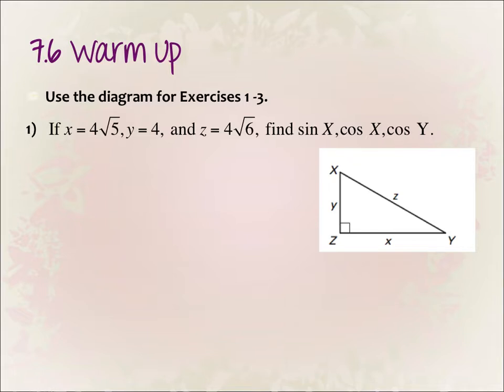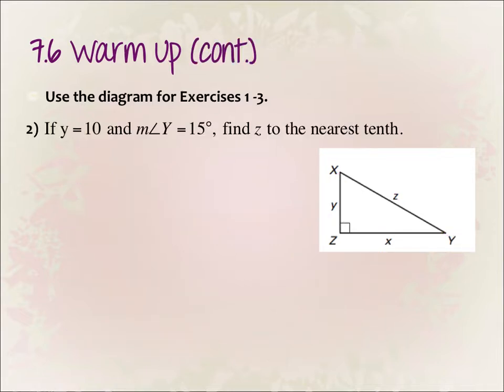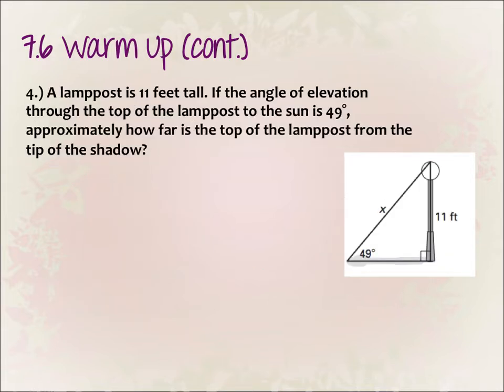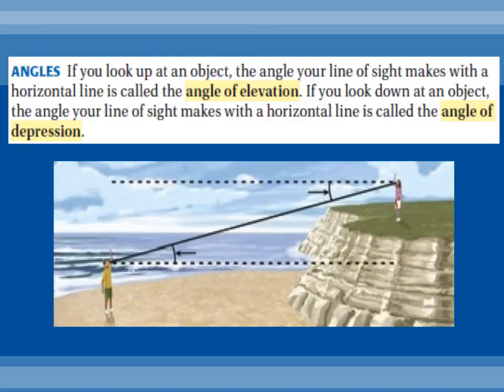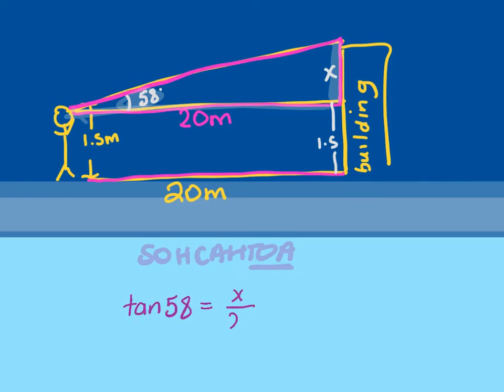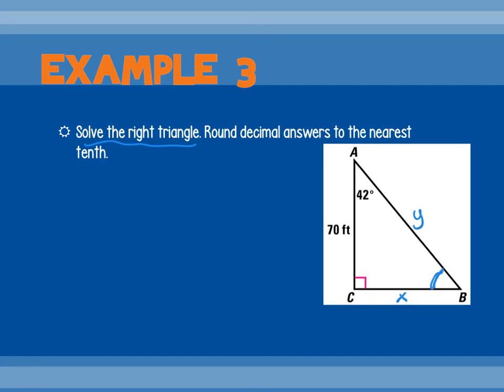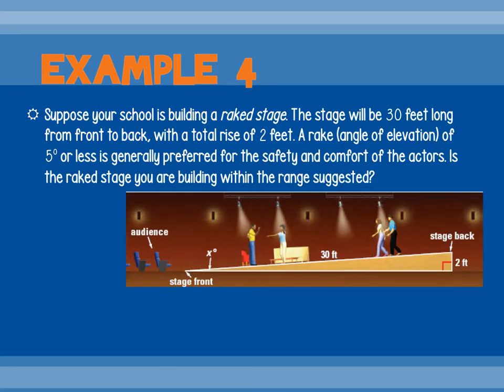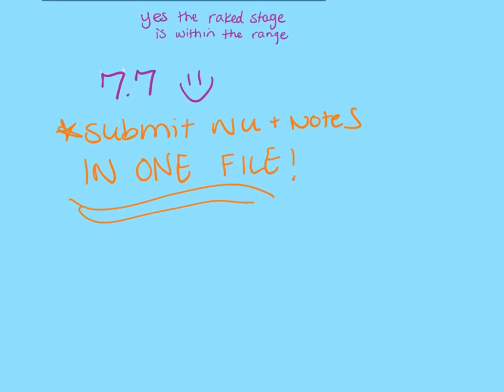1.17_7.7 Solving Right Triangles